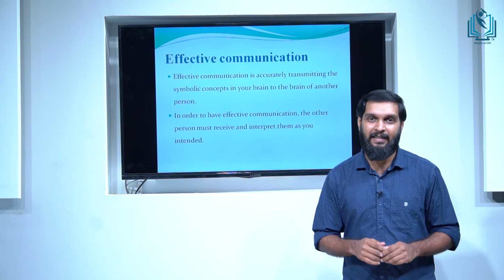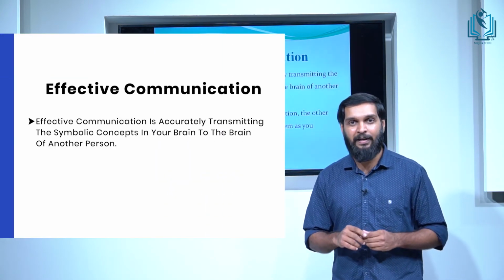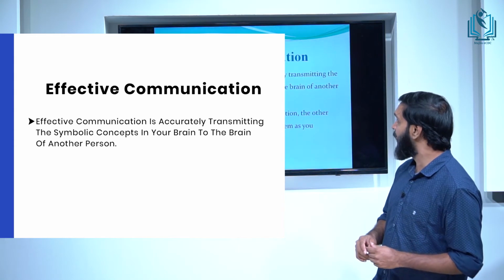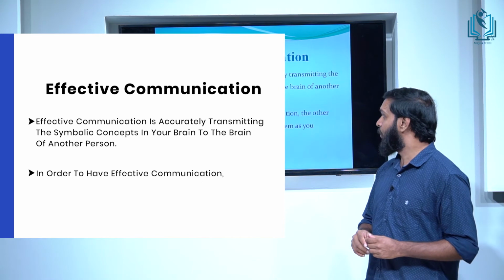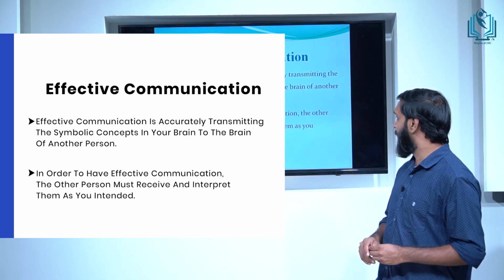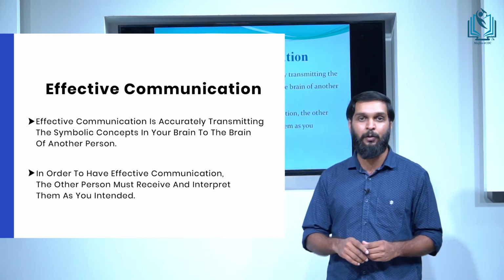Life Skill Education- BA Sociology - Open Course (Calicut University)